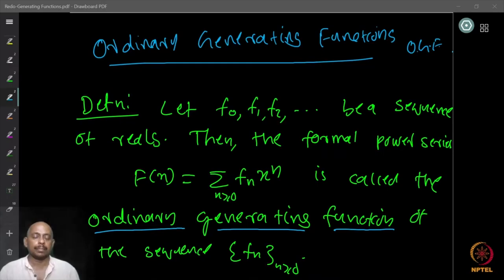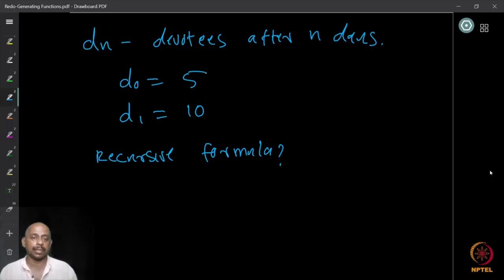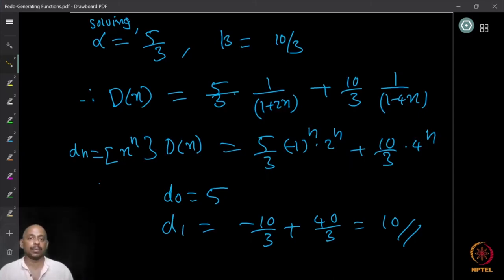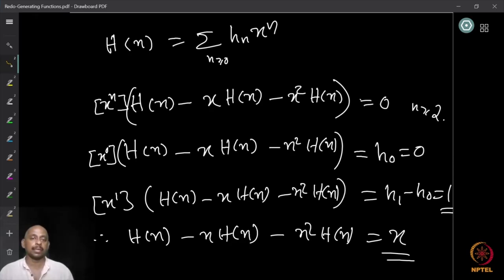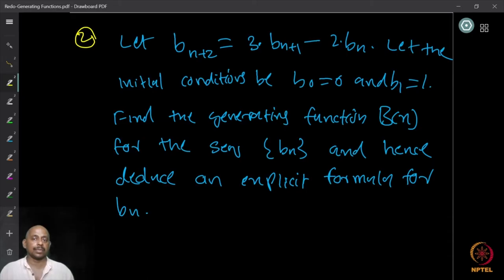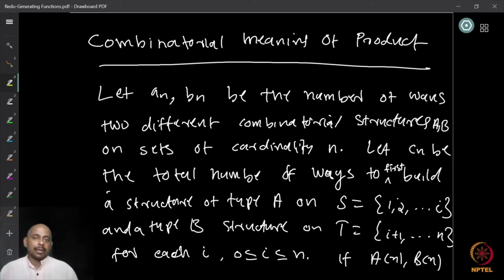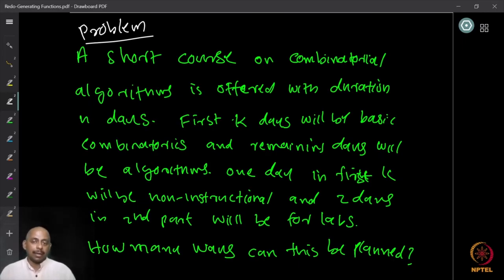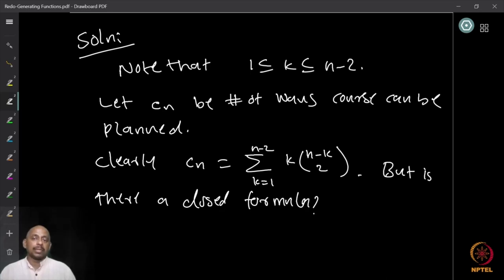Product of Generating functions